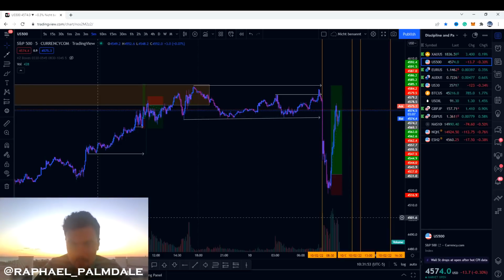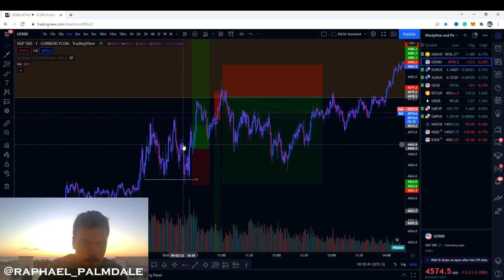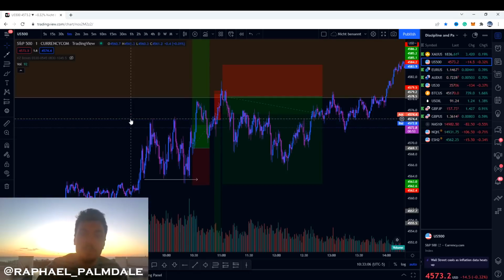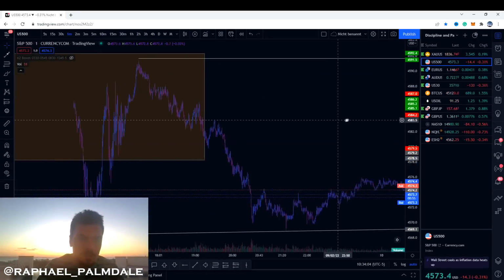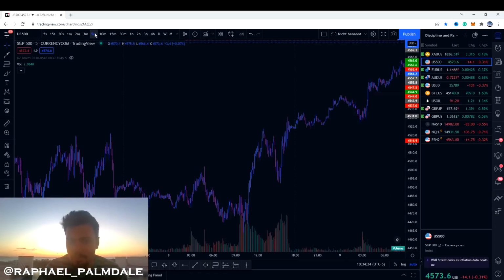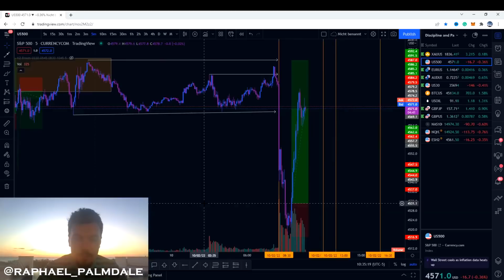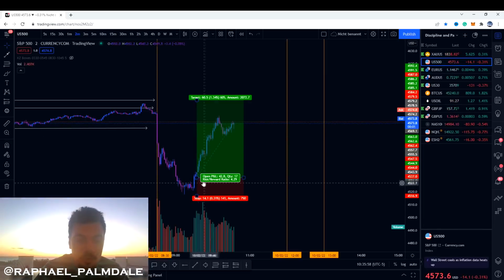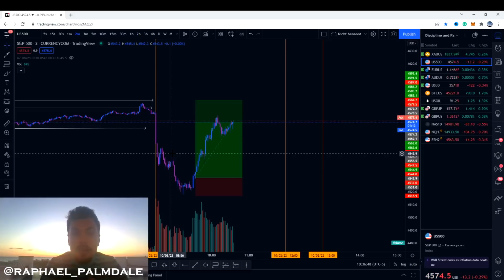Making +$151,650 in 40 minutes trading SP500 | Daytrading Strategy for US30, NAS100, XAUUSD, US500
In this video, I show you exactly how I made +$151,650 in 40 minutes trading SP500 today. I was patiently waiting for my setup, and then the market starts to fly. We gonna talk about yesterday's trades as well. This Daytrading Strategy that I use can be used on US30, NAS100, XAUUSD, US500. If you need my guidance, let me know!

Follow these 3 steps, to learn and earn with our Team:

1. 👨‍🎓👩‍🎓Join the free public Telegram channel to become a student, and stay updated

2. 🙏🏻Drop me a private message on Telegram to get 1 on 1 Mentoring/Support

3.🏄🏼‍♂️Join the inner circle of our team and learn all the strategies that we are using to make a living off of Forex Trading, with the Genius Trading Masterclass Course